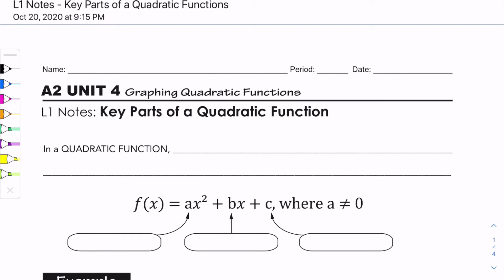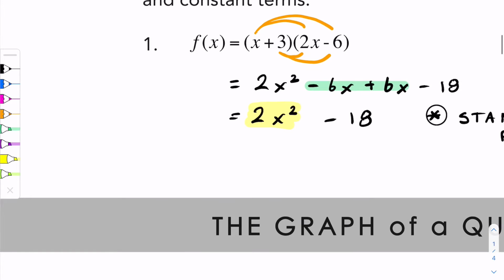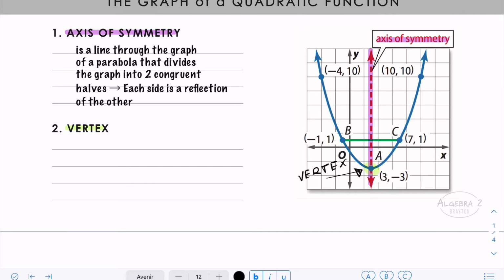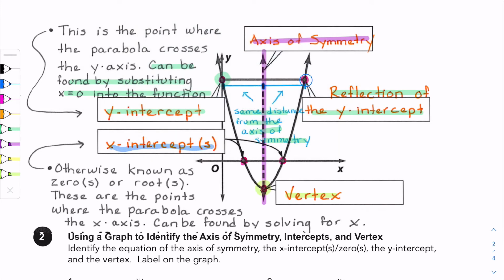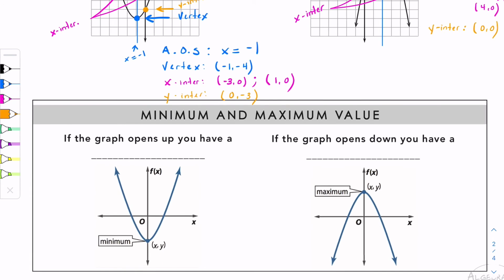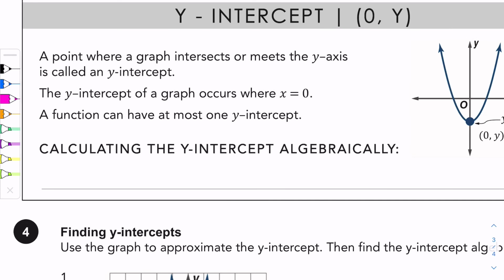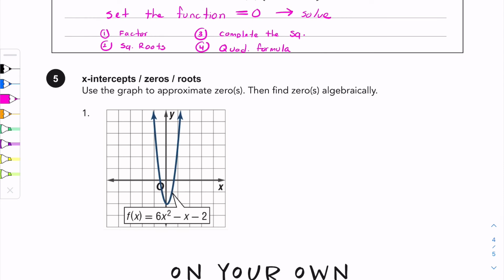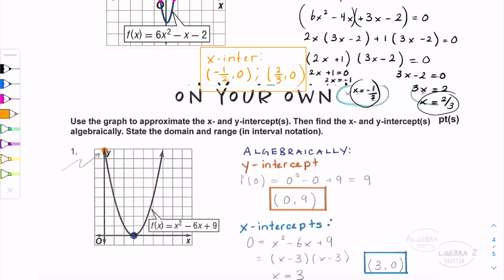A2 U4 L1 NOTES